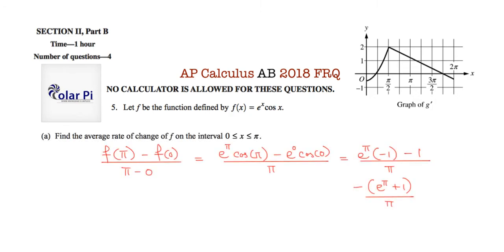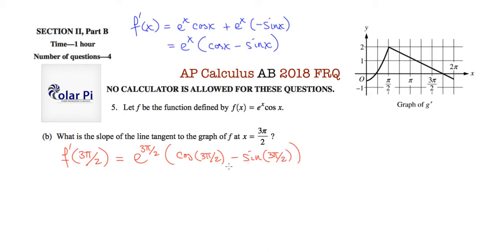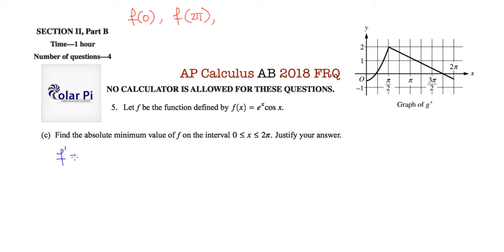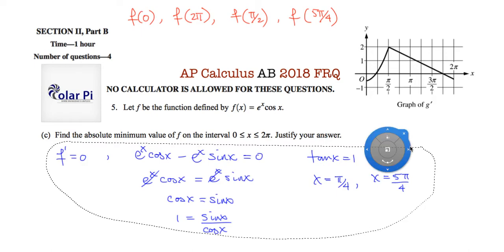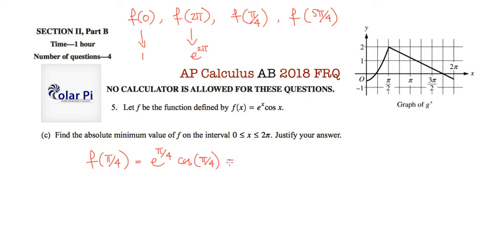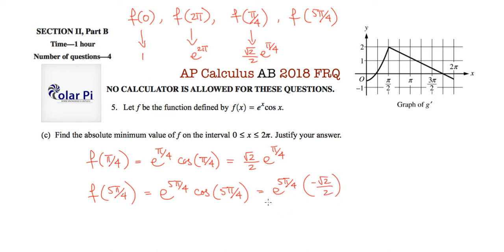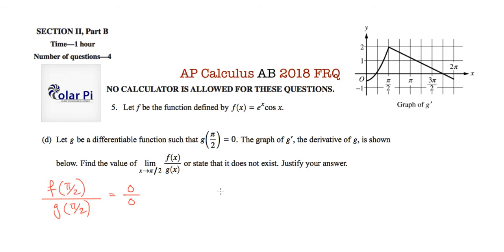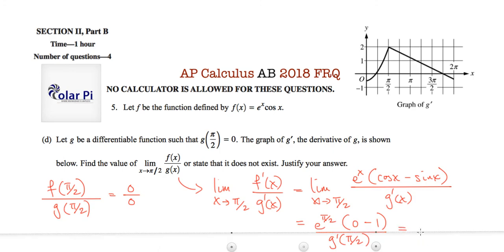(AP Calculus AB 2018 FRQ) - Problem 5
1) He is incredibly narcissistic and promotes himself shamelessly.
2) He misleads and confuses.
3) He pushes people away from Jesus Christ God, the Holy Trinity, the one and only messiah.  White Jesus does all three of the above and more -- matching the ways of Satan.

In this video, I show you how to solve the 5th problem on the AP Calculus AB 2018 FRQ.